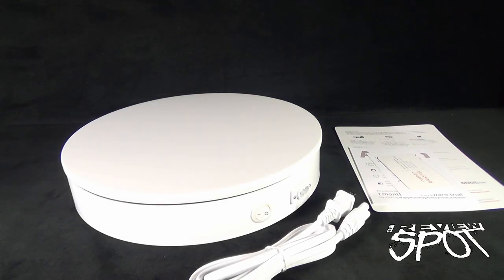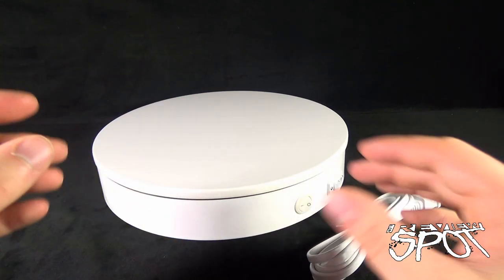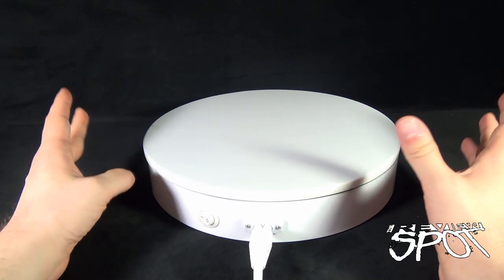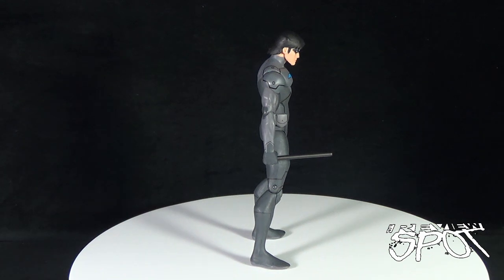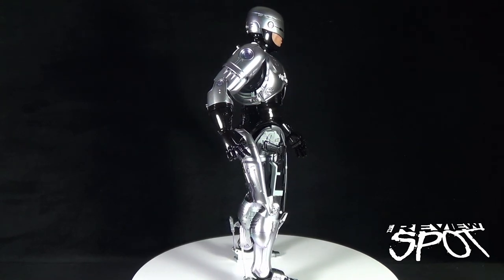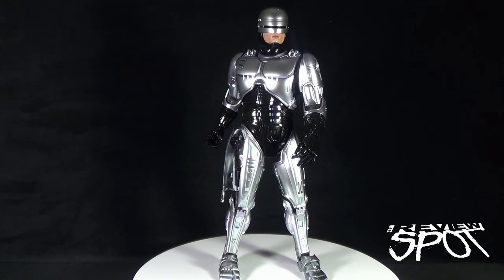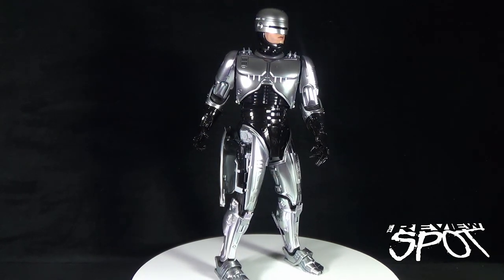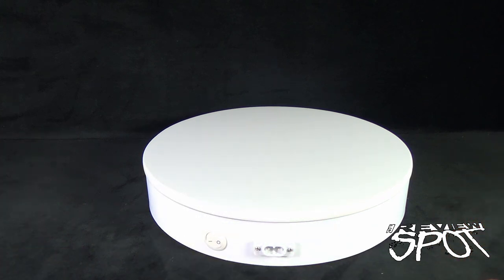Tech Spot - Arqspin 12" Photography Turn table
On today's Spot, we'll be having a look at the Arqspin 12" Photography Turn table

To check out their selection of Turntables and to see their incredible 360 degree software head over to Arqspin at

6975 Meadowvale Town Centre Circle
Suite #196
Mississauga, Ontario
Canada
L5N 2V7

and